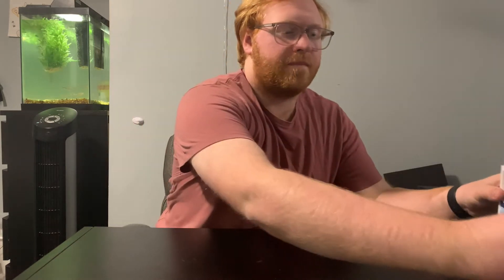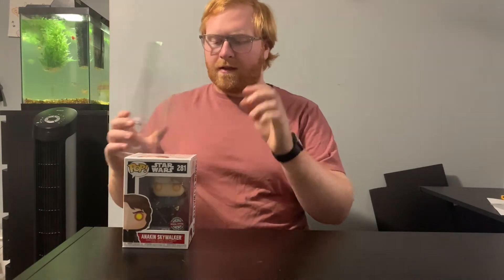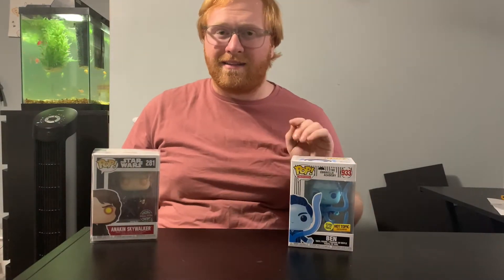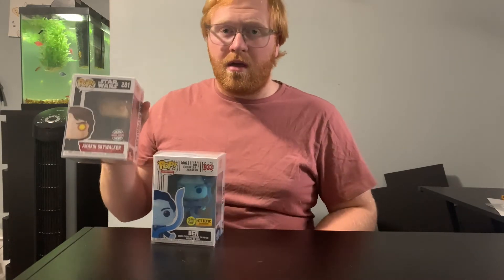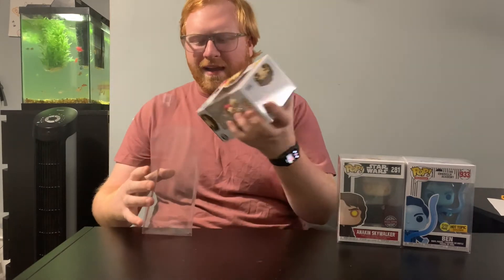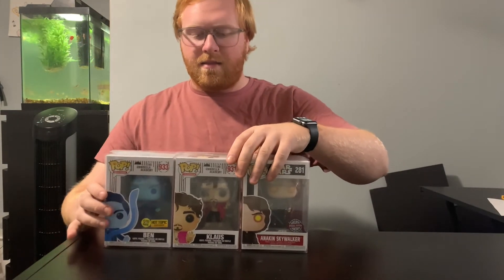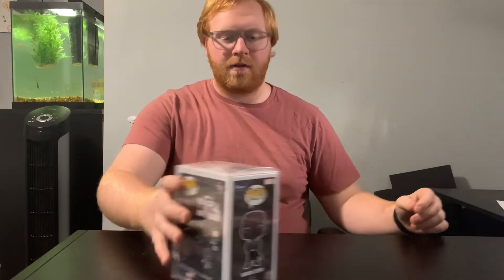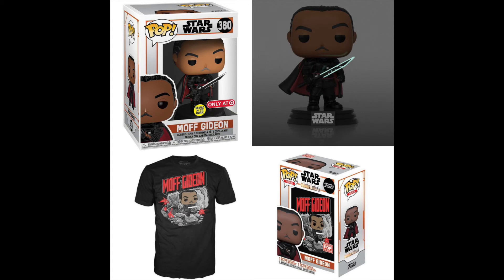Protecting My Most Expensive Funko Pops | New Funko Pop Releases!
Hey Everyone! Today I put protectors on my most expensive funko pops. I also talk briefly about some new funko pop releases that I would definitely like to pick up.